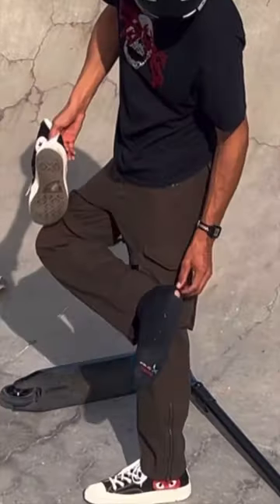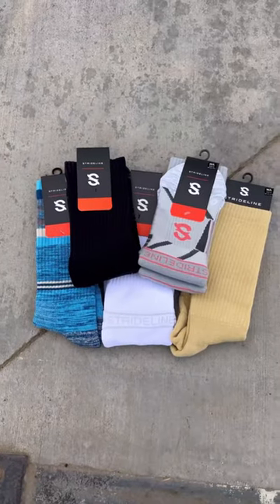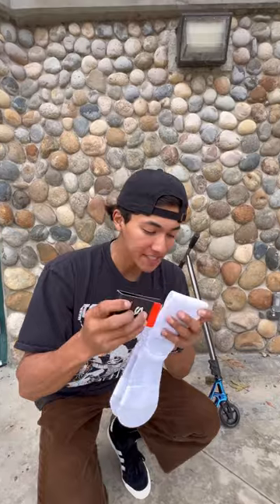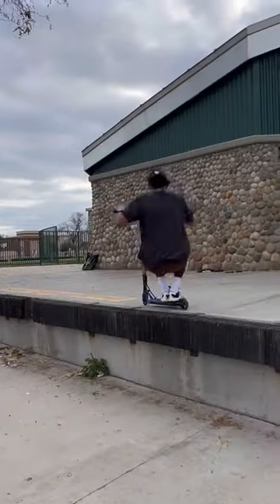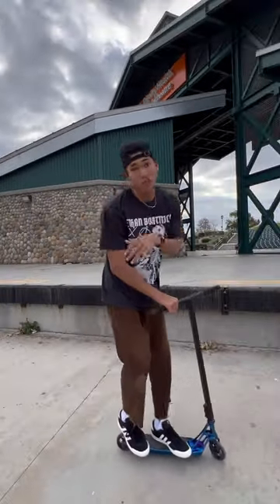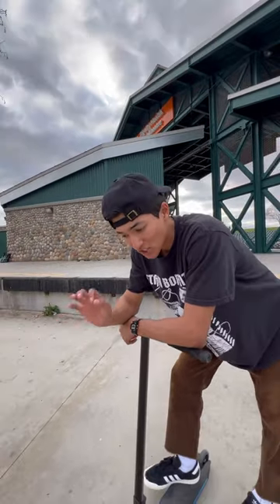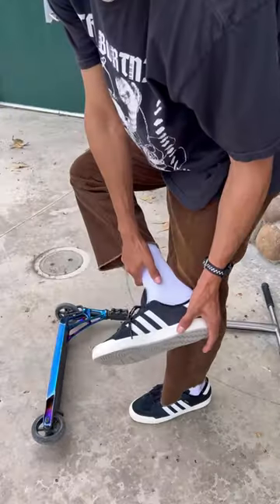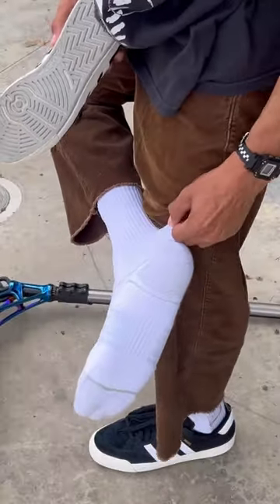NEXT LEVEL SOCKS for athletes!